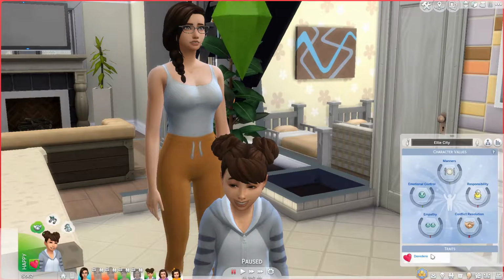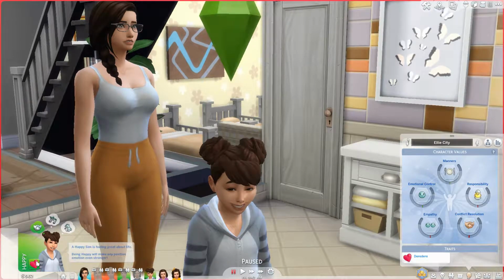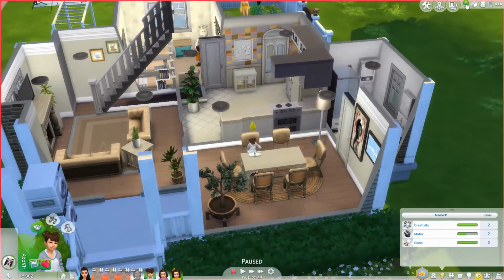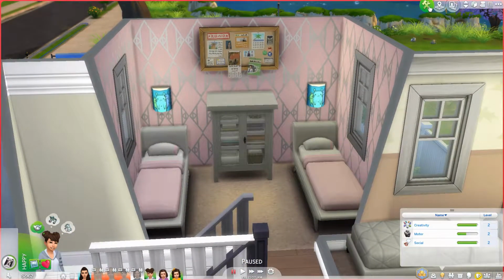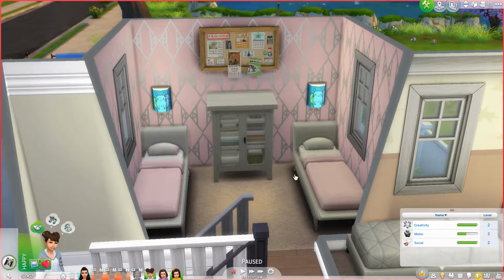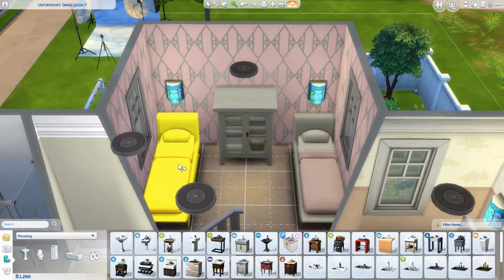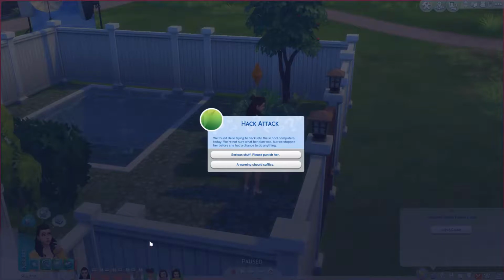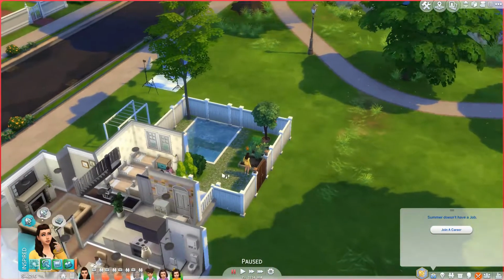The Sims 4: 100 Baby Challenge // Episode 11: Ellie is Everything!!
EverythingEllie! I think we should do a series on her YES!!

Hope you enjoyed and remember to leave a sweet comment down below, and Punch That Subscribe Button and don't forget to leave a like and turn on notifications button so you don't miss a single upload. I love you guys and will talk to you soon!!!